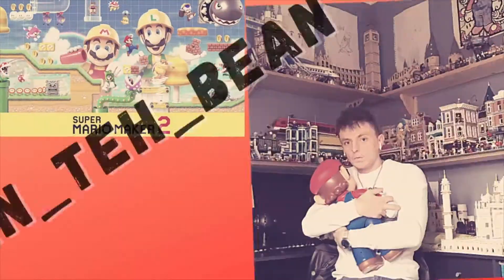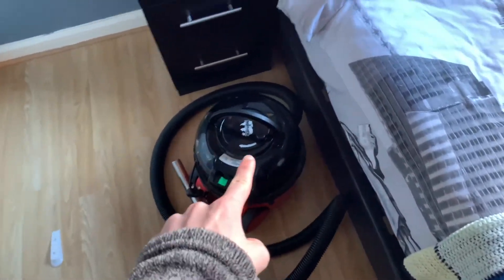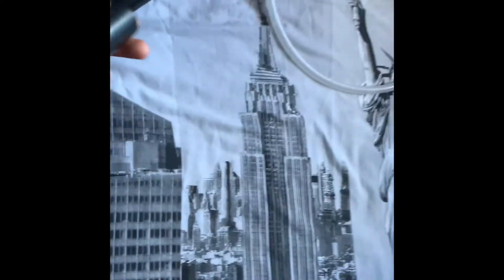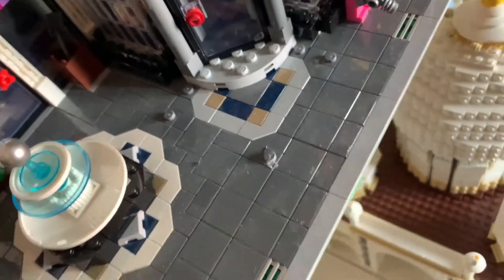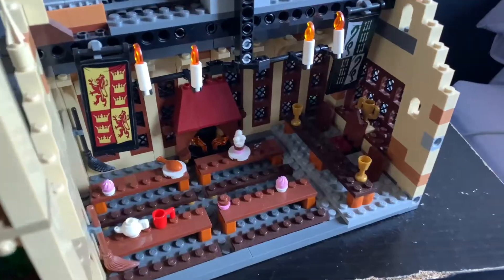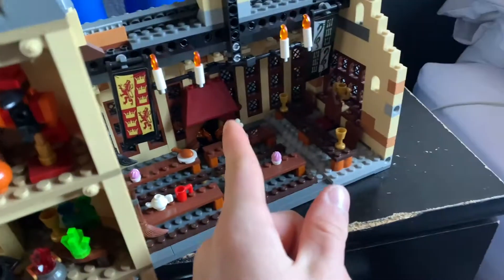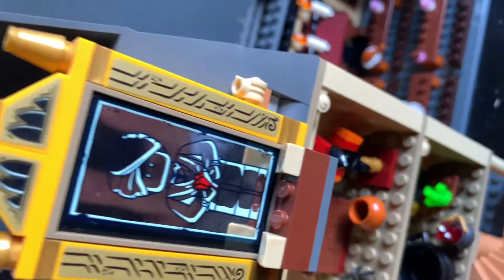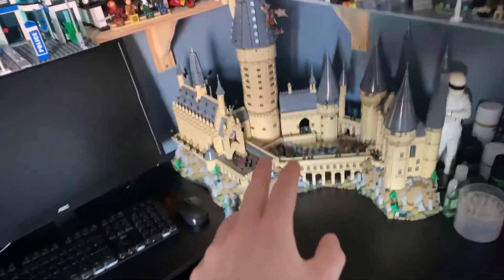3 Things you ABSOLUTELY Need for Dusting Your LEGO Collection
Hey guys, it's been a minute. It's that time of the month again where I dust my entire Lego collection. so as you may have guessed, it takes a while :( However, these three items make it so much easier and they're totally worth having when dusting an expansive display. I hope you enjoy and find this video very informative!

Might have an alternate name or price, depending on country of purchase